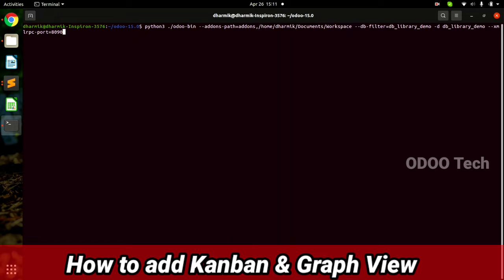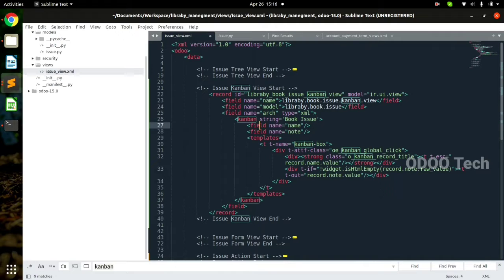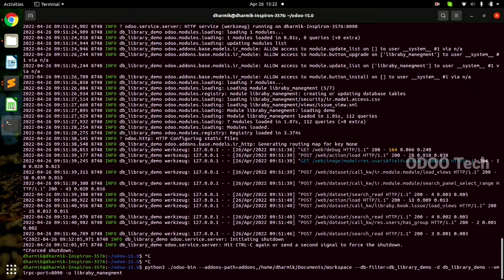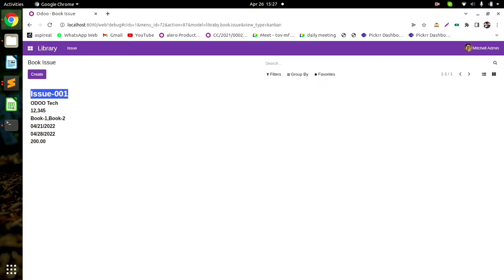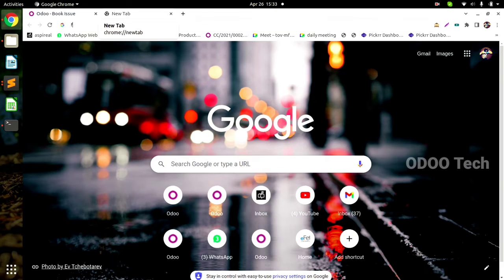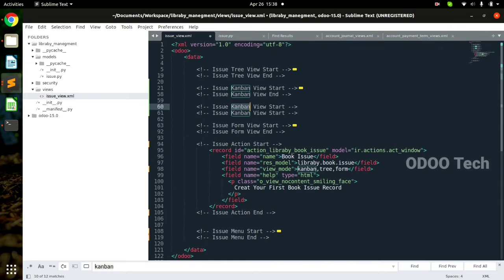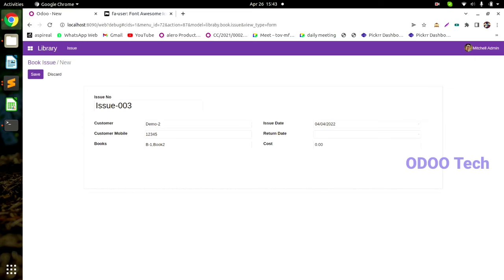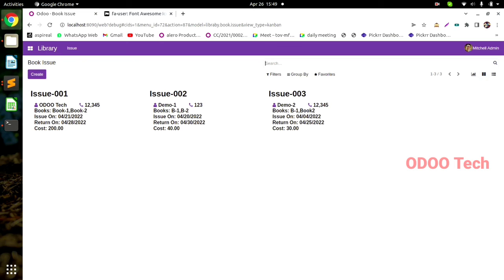How To Create Kanban and Graph Views In ODOO Full Explanation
Welcome to "ODOO Tech".
In this video we will discuss about "How To Create Kanban and Graph Views In ODOO" in detail.

Explained : Tamil & English

For below supports also provided:
2. Accommodate your existing business process to ERP Application
3. ODOO ERP -Functional Support for Running/New industries

Topics:
1) Create Kanban View
2) Create Graph View -